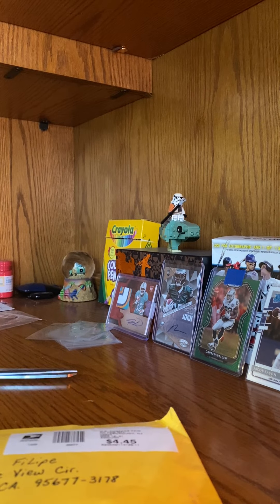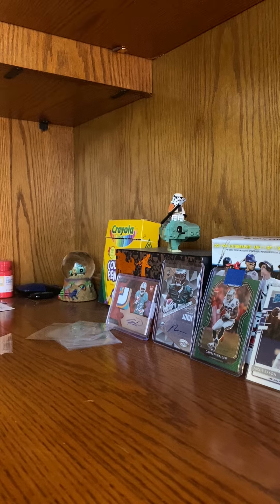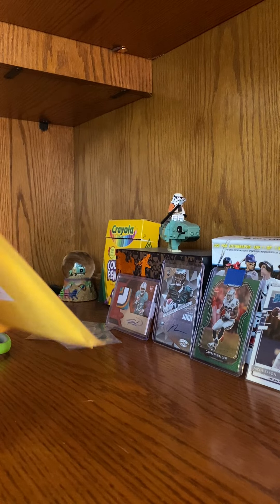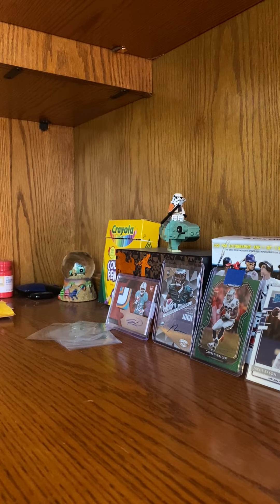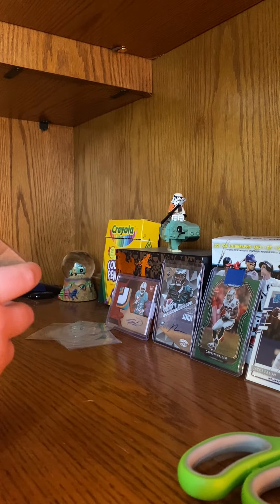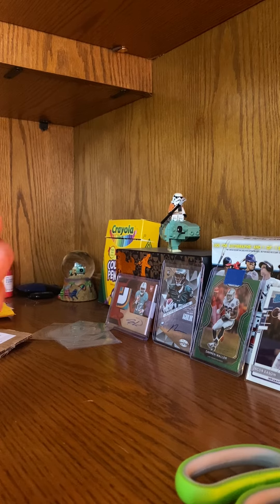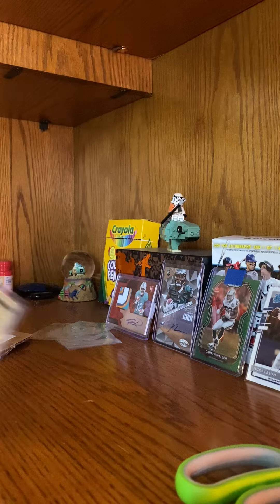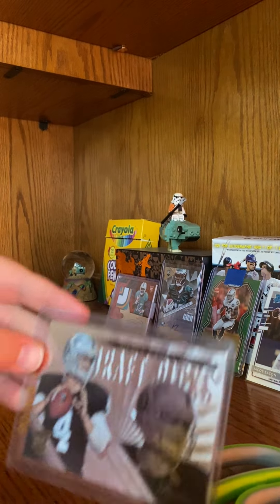Awesome mailday Raiders pc #*4